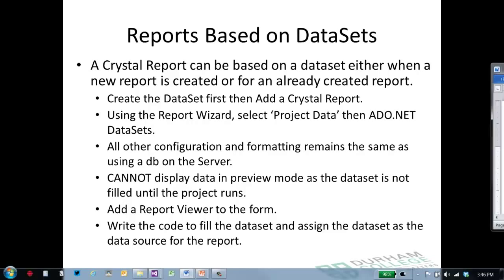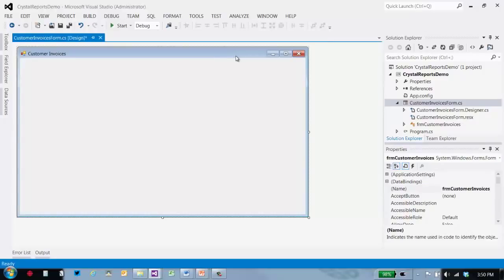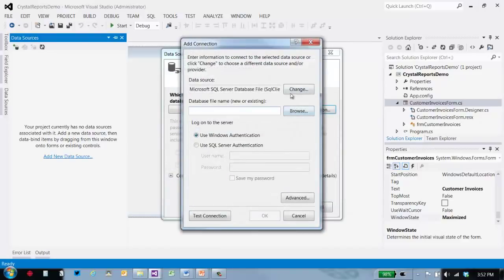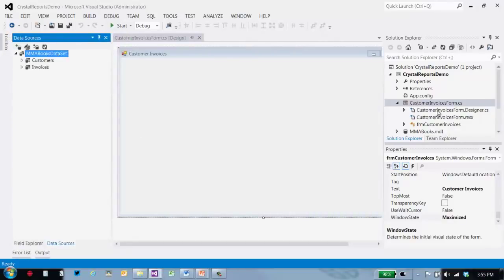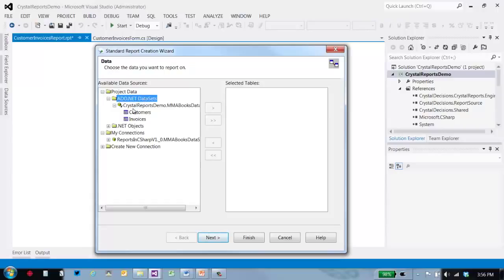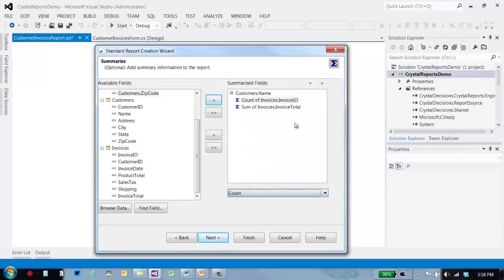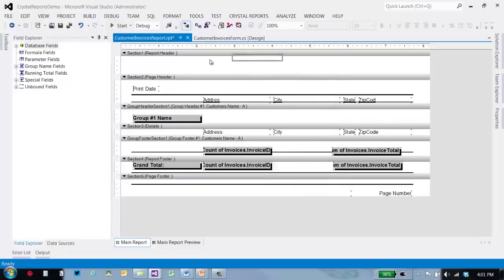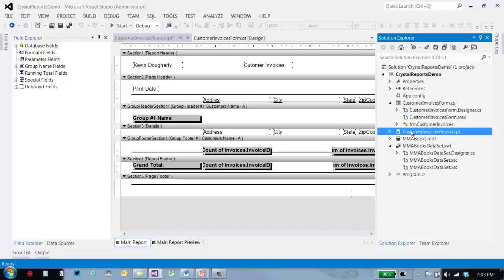Creating a DataSet And Crystal Report